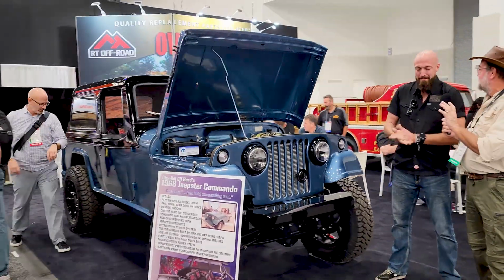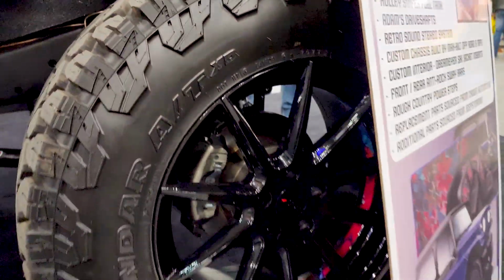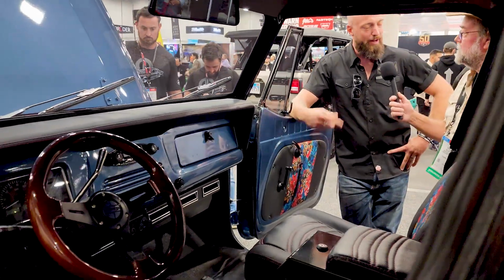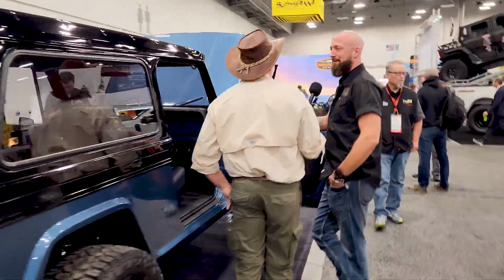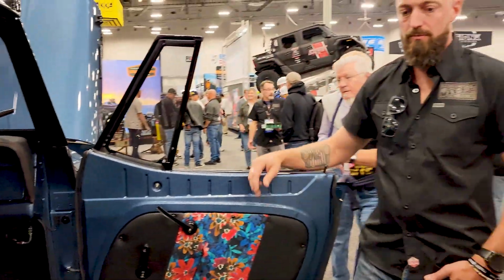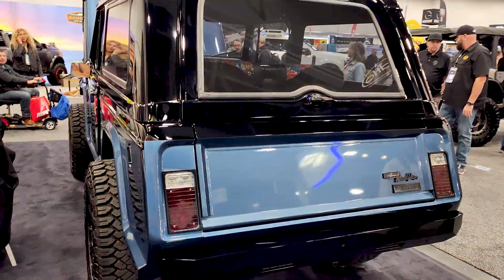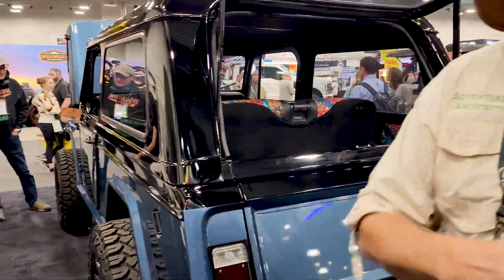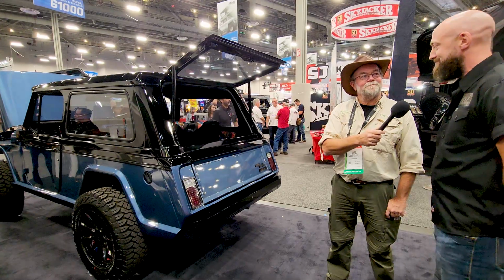The Stylish 1968 Jeepster Commando by Max-Bilt Off road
Max-Bilt Off Road's 1968 Jeepster Commando
- 6.2 LS3
- 4L70 Trans | all-wheel drive
- East coast gear dana 44 axles
- Bilstein shocks
- Custom hard top conversion
- Yokohama Geolander 265/20/18
- Holley Sniper fuel tank
- Adam's driveshafts
- Retro Sound stereo system
- Custom chassis built by Max-Bilt Off Road and MFG
- Custom Interior - Obermeyer ski jacket inserts
- Front / rear anti-rock sway bars
- @RoughCountryTV  power steps
- Replacement parts sourced from @CrownAutomotiveCo
- Additional parts sourced from @jeepsterman8823